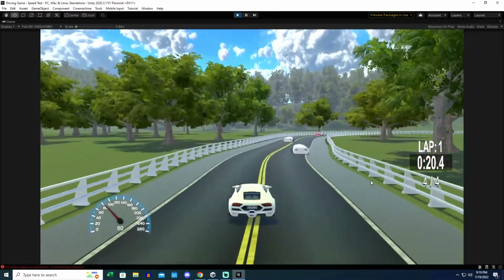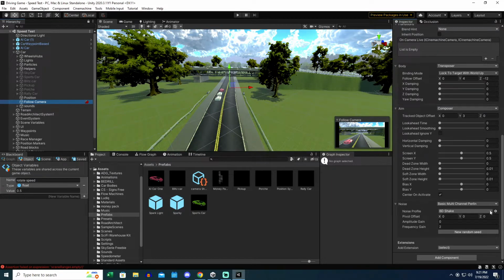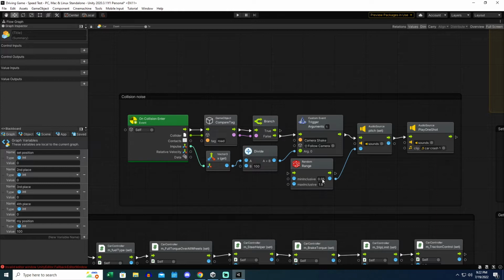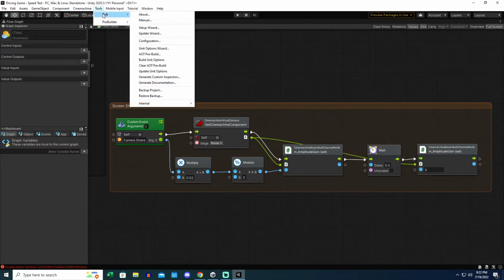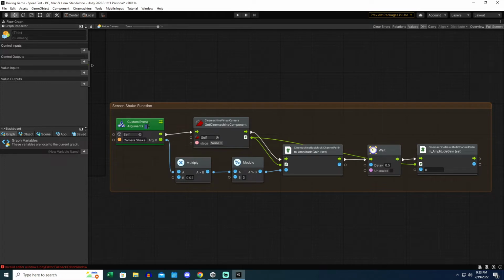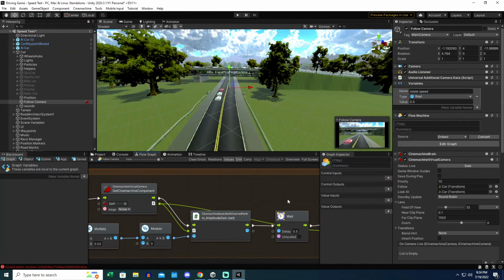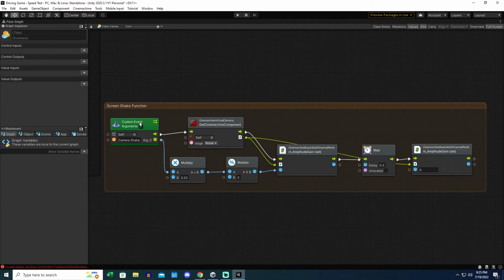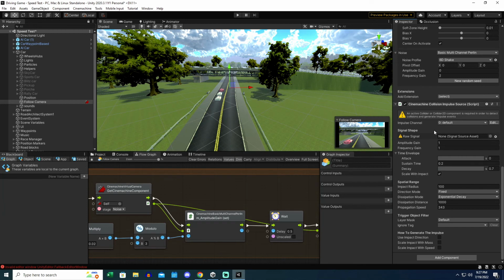Camera Shake - Very easy with Cinemachine in Unity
This Camera Shake system is very easy to call in Unity using Visual Scripting. There is a built in feature with Cinemachine, however, this system is a little more flexible.